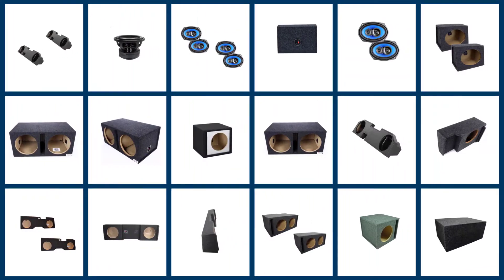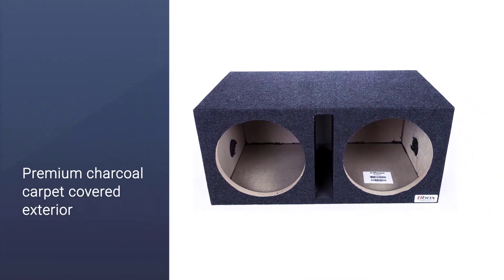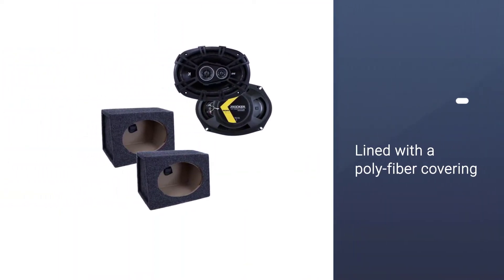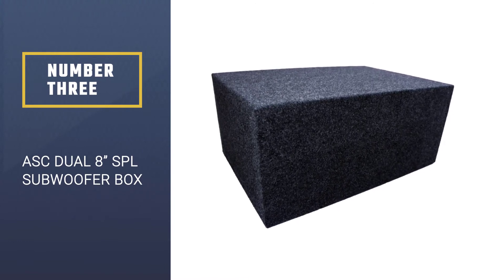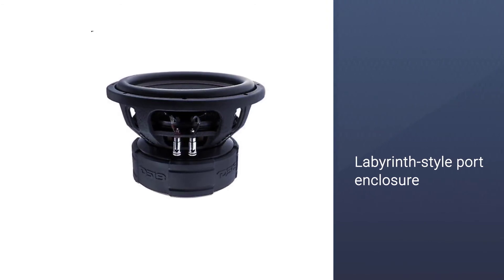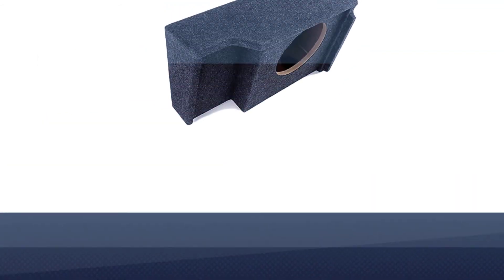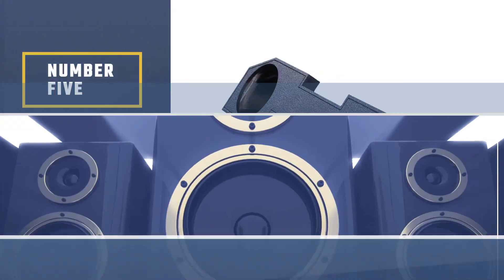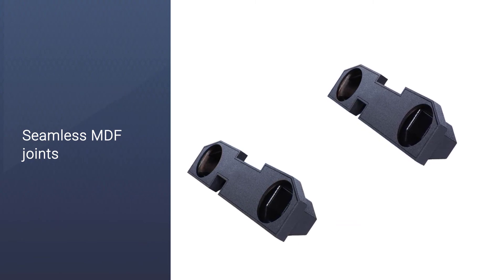Top 5 Best Subwoofer Boxes For Deep Bass Review in 2023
Best Subwoofer Boxes For Deep Bass featured in this video:
NO.1. Atrend Bbox E12DSV Dual 12” Subwoofer Enclosure
NO.2. QPower Angled Style 6 x 9 Inch Car Audio Speaker Box
NO.3. ASC Dual 8” SPL Subwoofer Box
NO.4. Atrend Bbox A152-10CP Dual 10” Sealed Subwoofer Enclosure
NO.5. Rockville Dual 10" Sub Box

What Is a Subwoofer Boxe For Deep Bass?
A subwoofer (or sub) is a loudspeaker designed to reproduce low-pitched audio frequencies known as bass and sub-bass, lower in frequency than those which can be (optimally) generated by a woofer. Passive subwoofers have a subwoofer driver and enclosure and they are powered by an external amplifier.

What is the Best Subwoofer Boxes For Deep Bass to buy?
If you are looking for the top Subwoofer Boxes For Deep Bass, then you are in the right place. The Home Genie team tries to collect as much information as possible, read lots of user-based reviews, and rank them based on quality, value for the price, the reputation of the manufacturers, etc. Please let us know if you have something in your mind in the comment section.